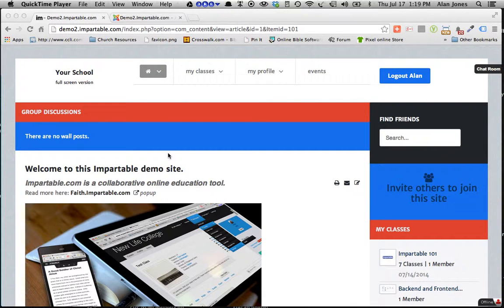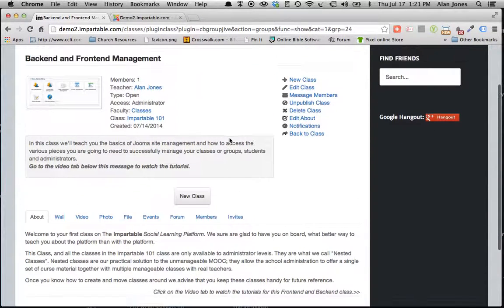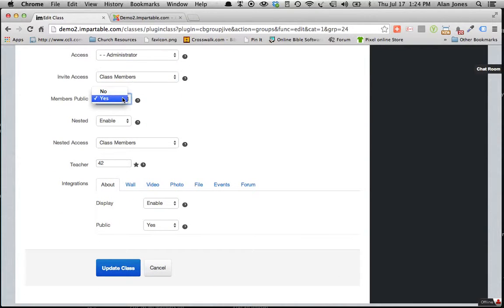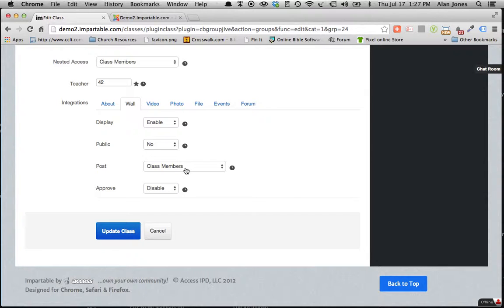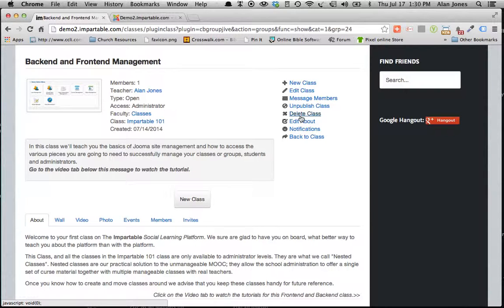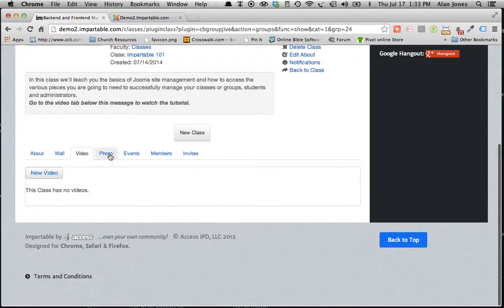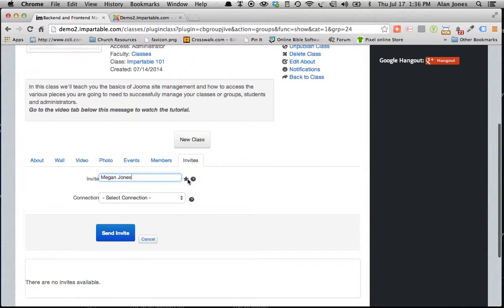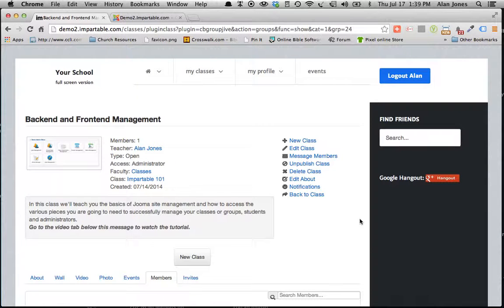101 4 Class Management